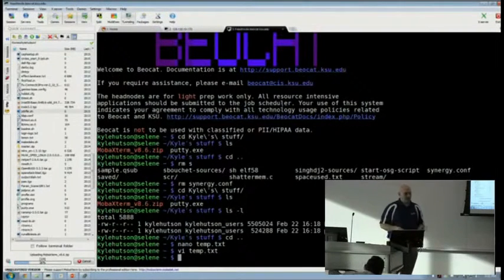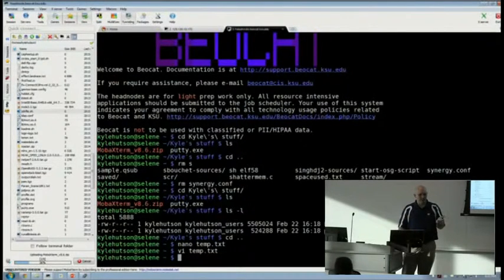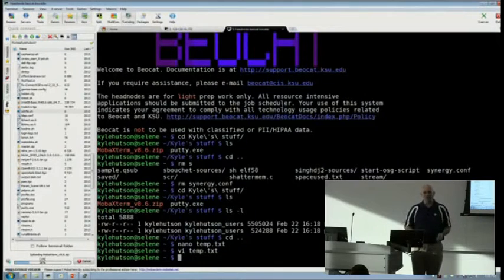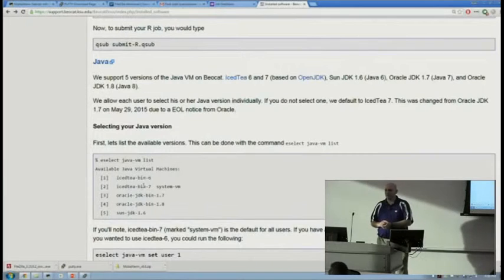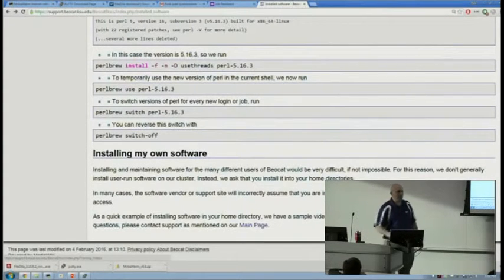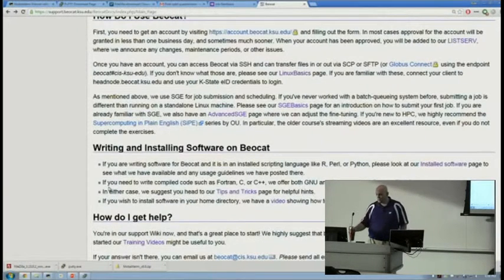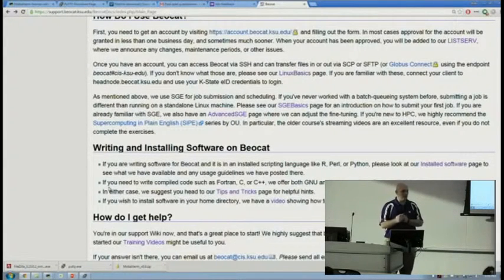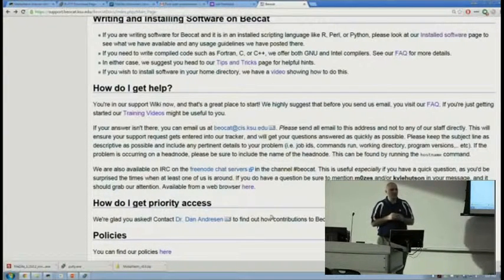2/22/16 Super Computing Basics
A Quick overview of some of the things you'll need to know when dealing with Supercomputers.